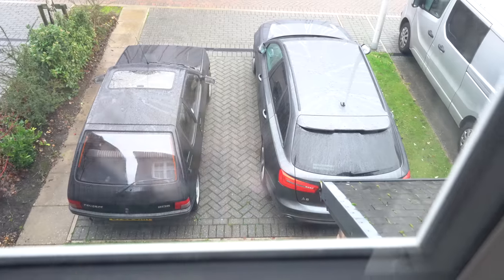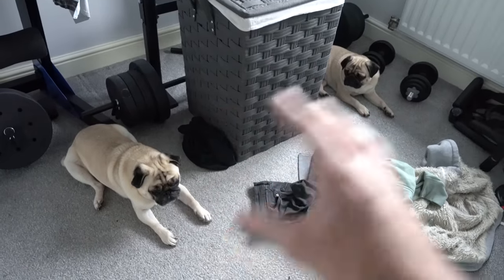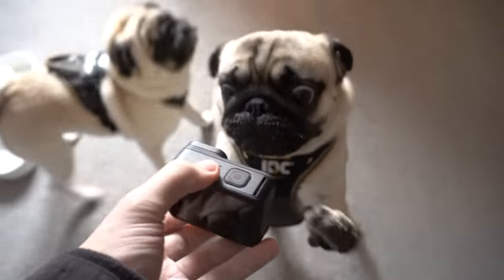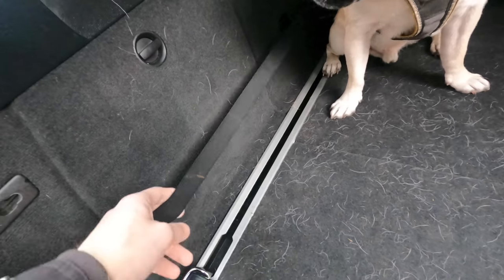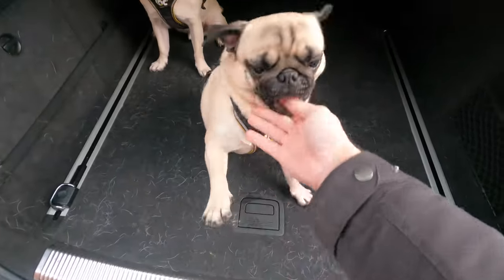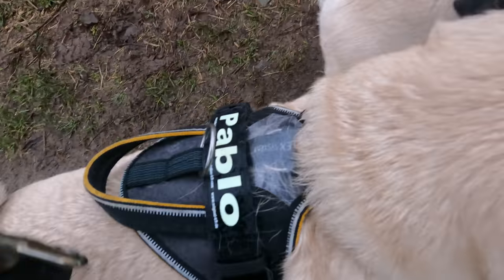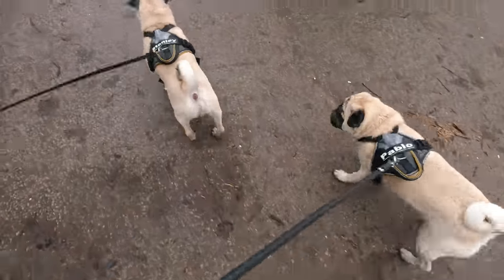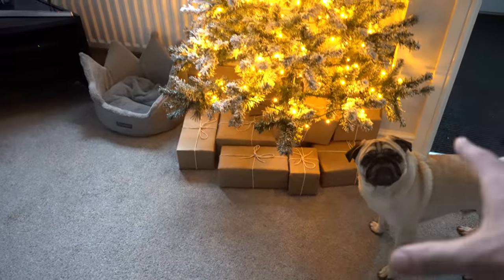Walk Time!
Finally get the boys out properly in the Pablo wagon Mk3! Nice big walk to tire them out for the night while I do some other little bits :)

Licence;